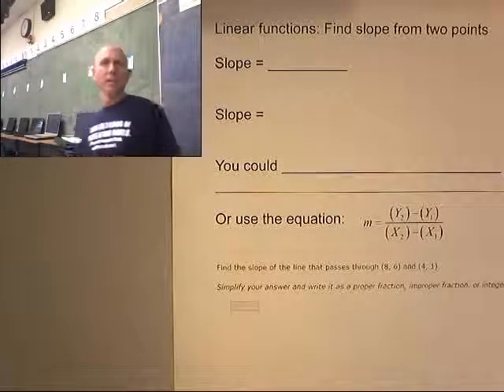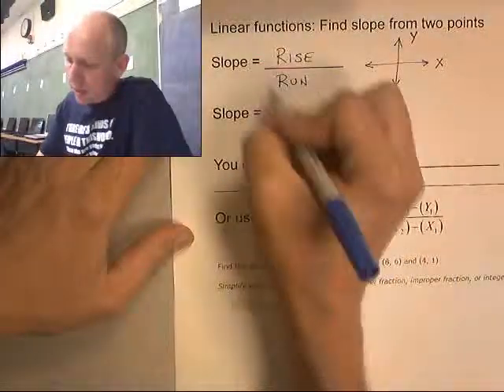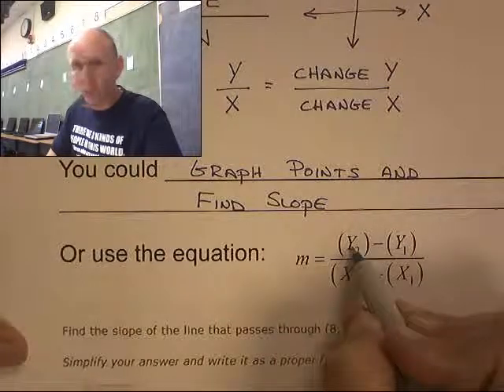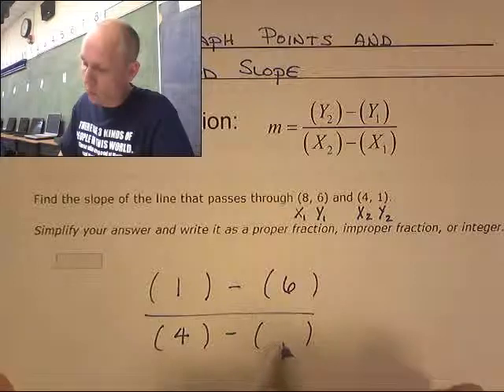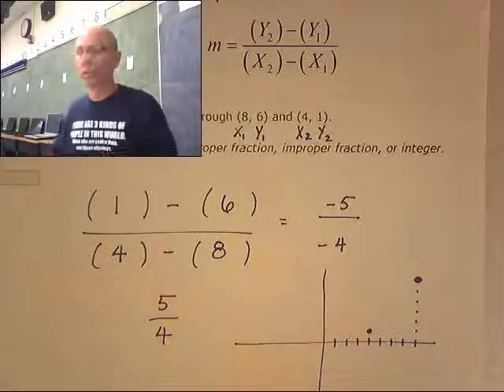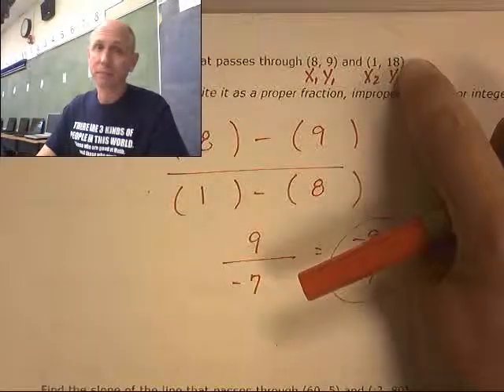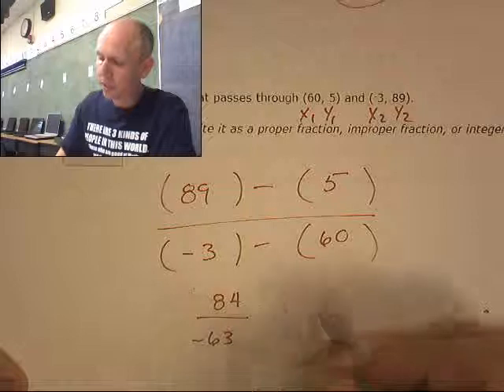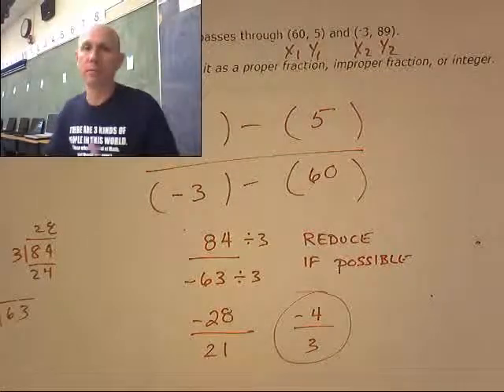BARRE Alg S.3 Linear functions Find slope from two points